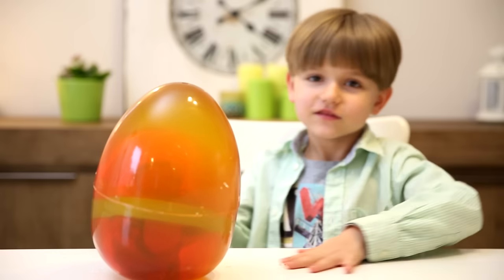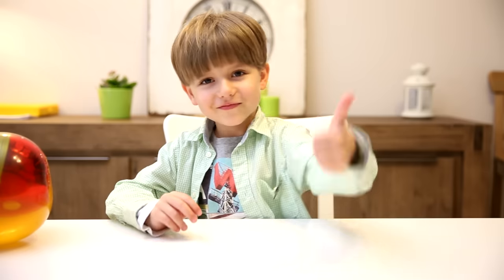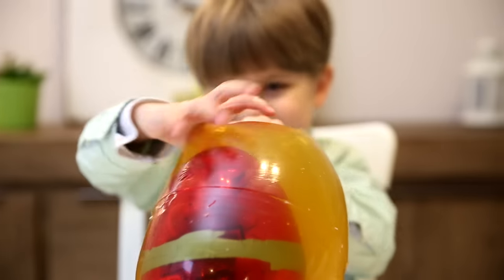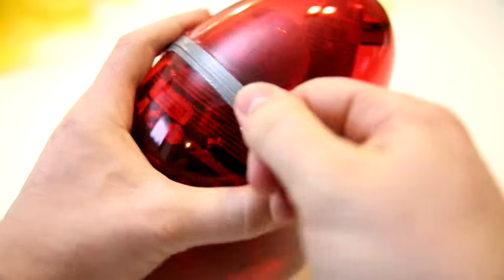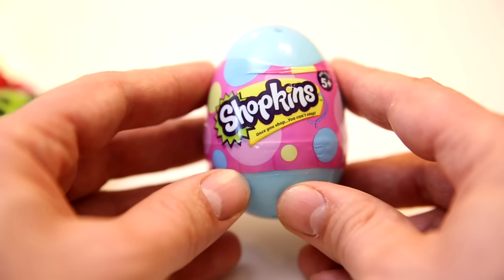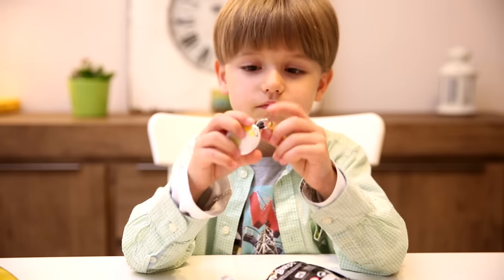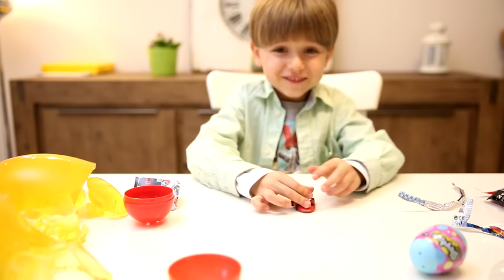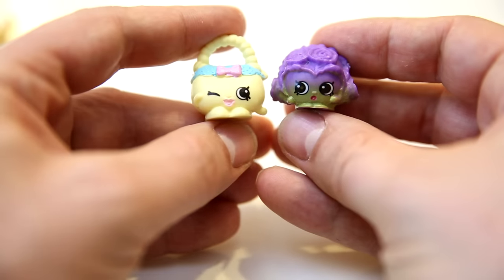Toys in Giant GUMMY Surprise Egg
Tide is doing a great job spreading the word about safety with the ChildproofChallenge.